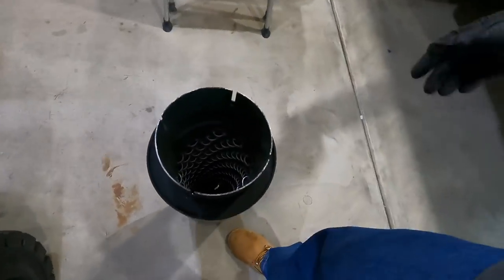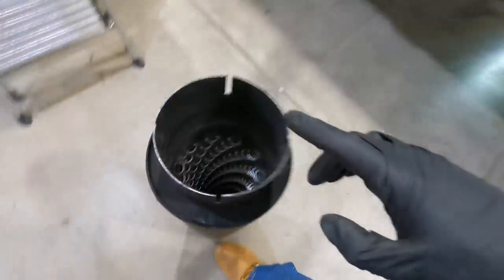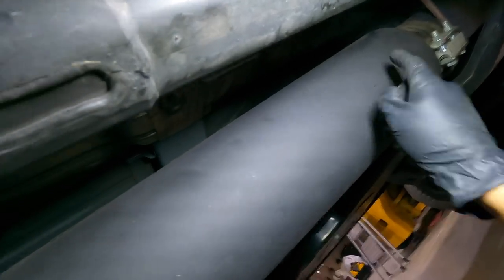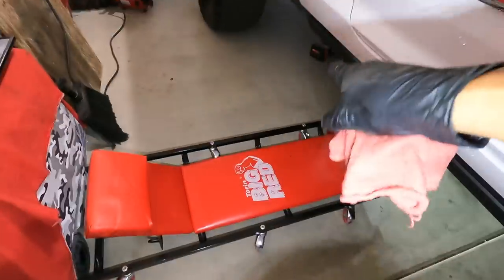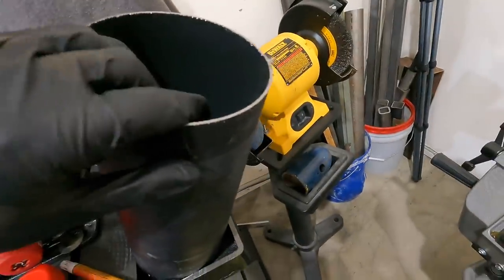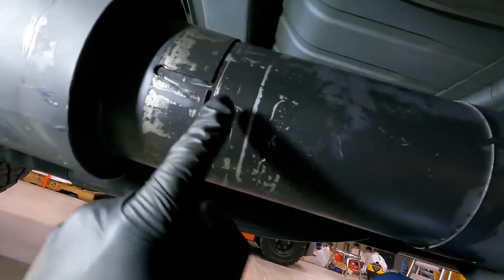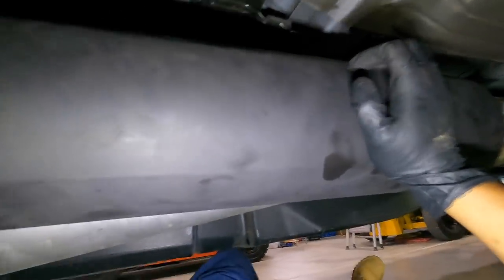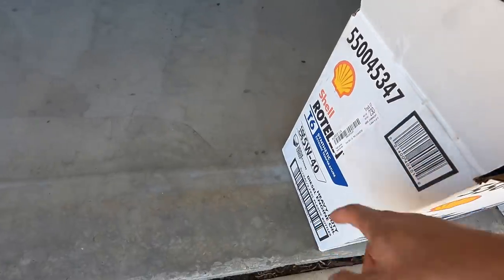Adding a second muffler on the CUMMINS!!....Will this help?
LUCAS SPEED WAX